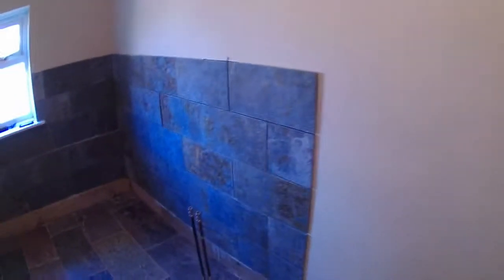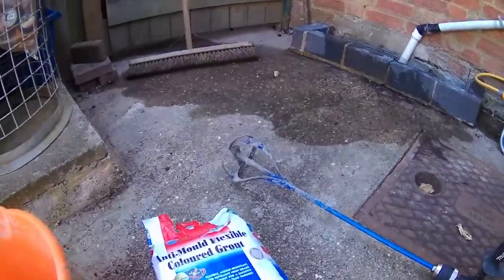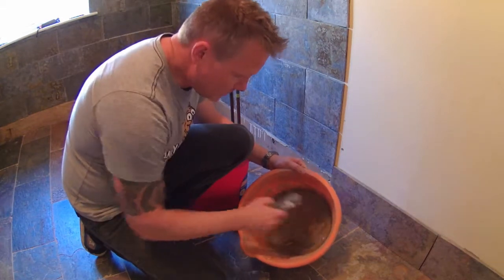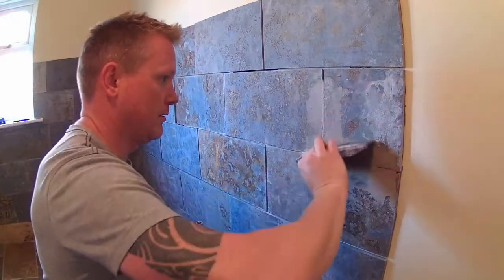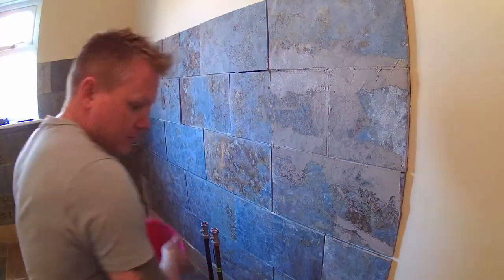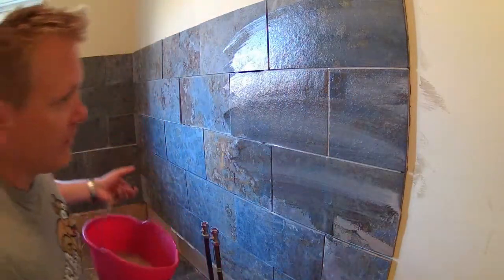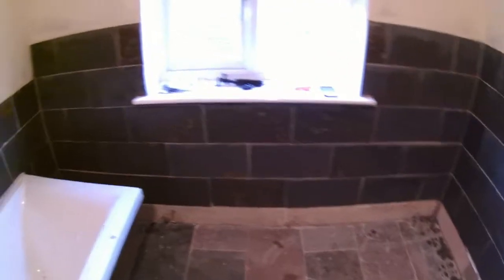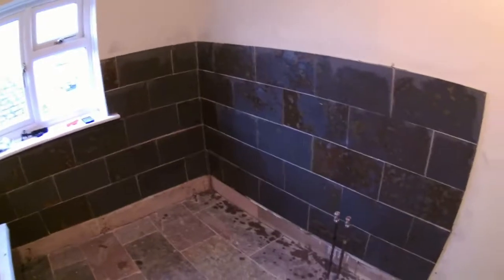How To (How I) Grout Natural Stone Tiles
This video gives you a quick tutorial of how I grout natural stone (slate) wall tiles.  I also get drunk near the end!